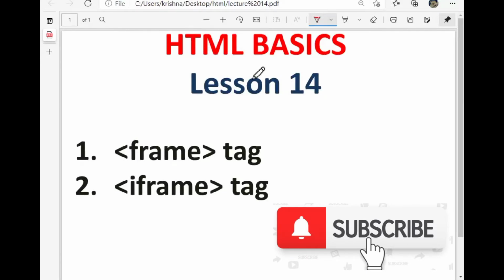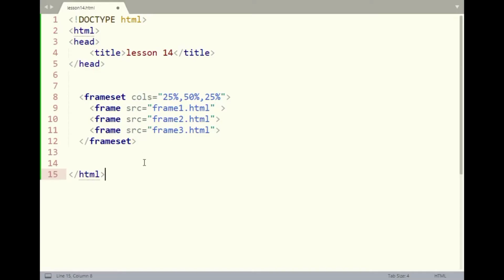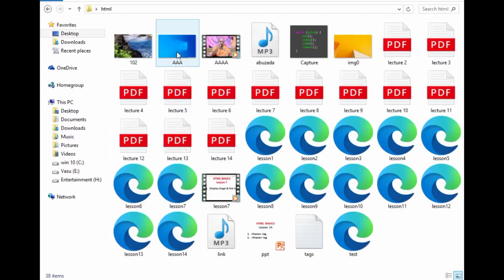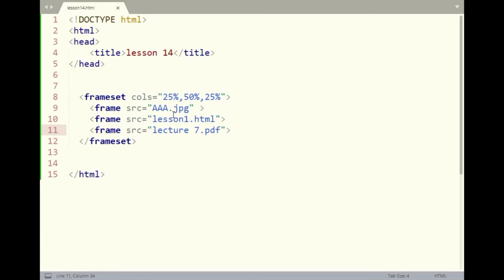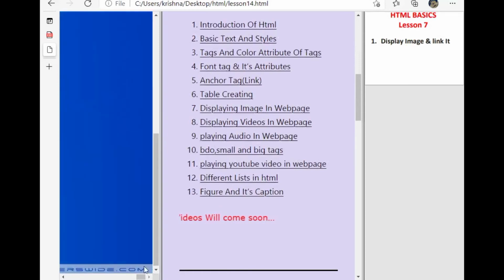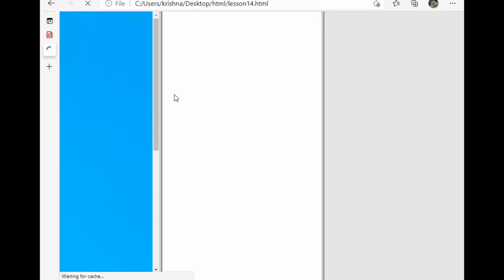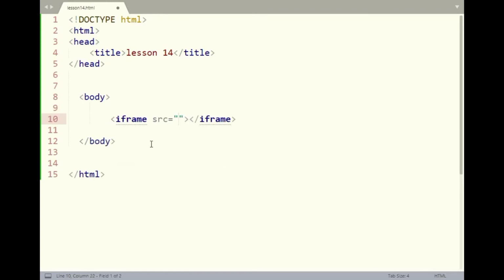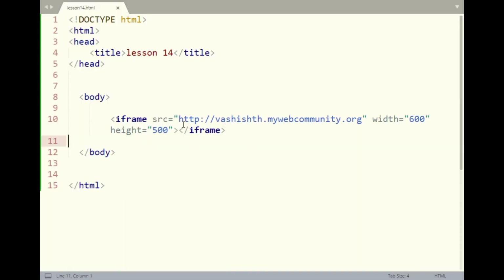Frames In Html | Lecture 14 | Html For Beginners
Hello Folks 🤠🙋🏻‍♂️

Video Highlights..

0:00 Introduction
0:25 Introduction To Frame Tag
0:55 Introduction To iframe Tag
1:20 Frame Tag in html
6:00 iframe Tag in html